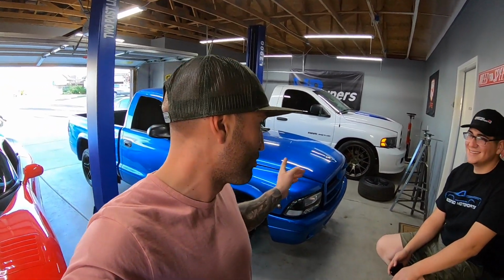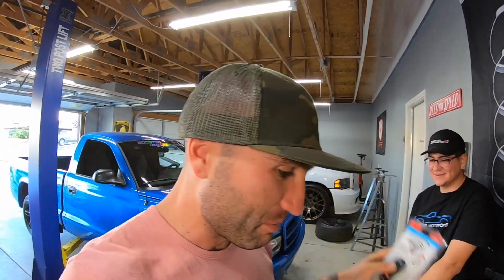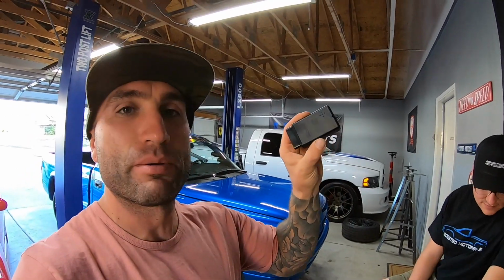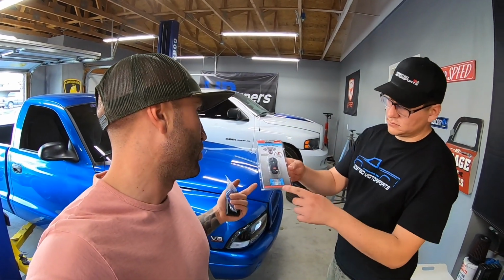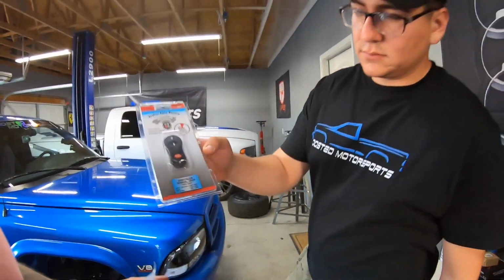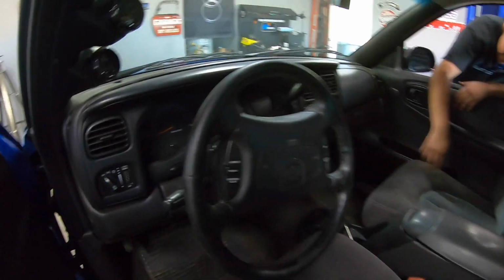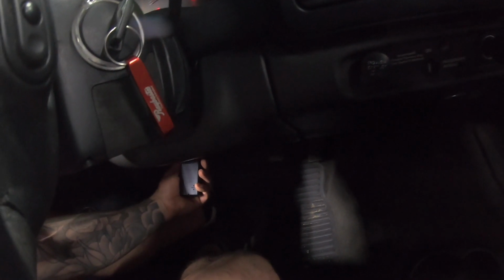Dorman Remote Fob & Programmer for DODGE JEEP CHRYSLER | Fail Video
In this video we attempt to use a Dorman Remote Fob & Key programmer for Dodge Jeep Chrysler vehicles as Jonathan had one for his 2001 Jeep grand cherokee to program his wireless remote and we wanted to see if we could get it to work on this 1999 Dodge Dakota R/T with the same looking remote fob.  It didn't work no matter what combination of remotes or sequence we tried but it was a fun experiment and we gave it our best shot!

Here is the Dorman 13778 Keyless Entry Transmitter we tested

or
315 E Esplanade Ave

For transmission parts check out WIT
Mention Boosted Motorsports and save 20%